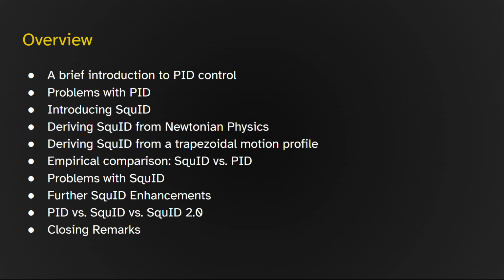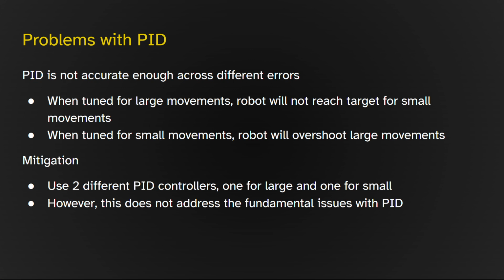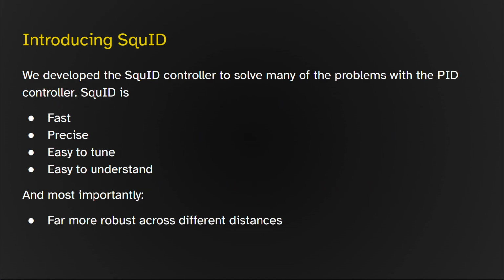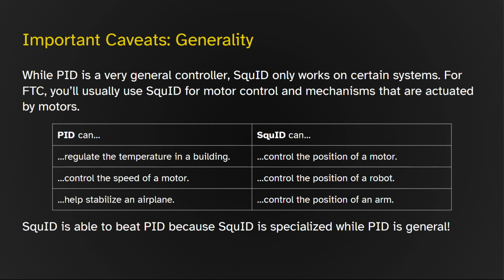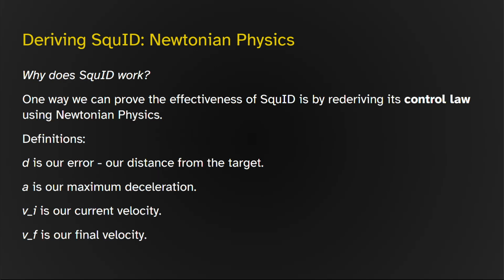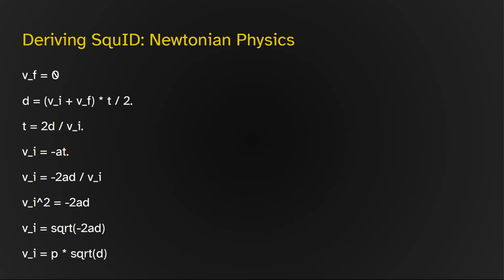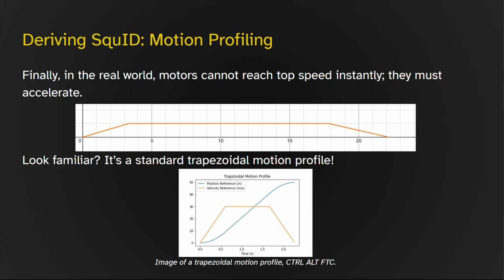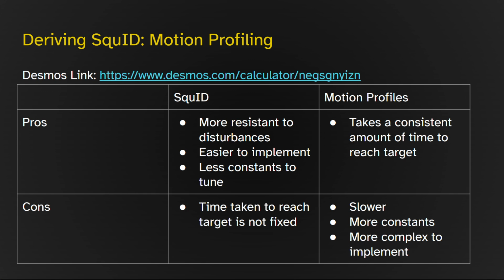SquID Controller Explanation Video